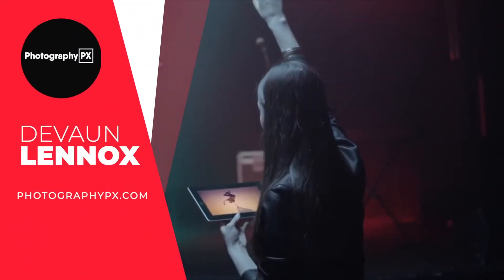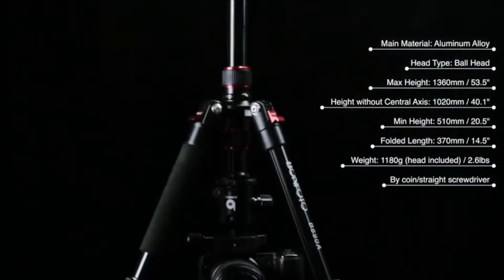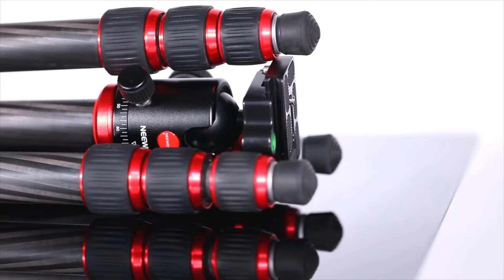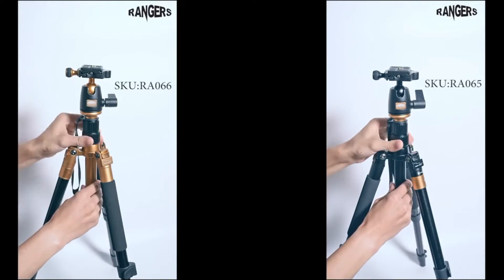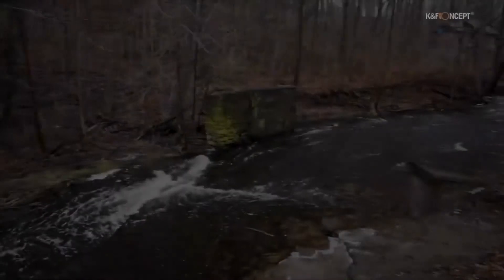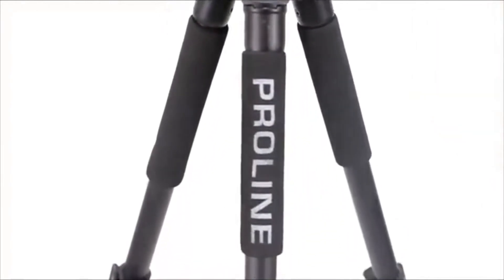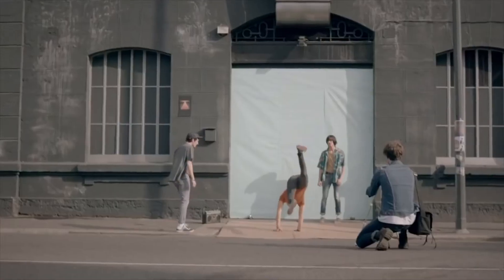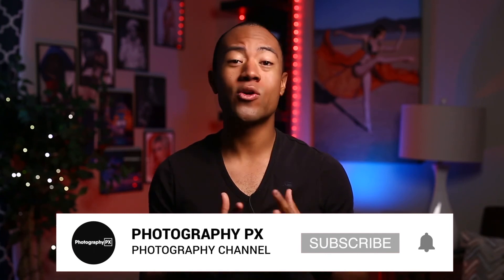Best Tripods Under $100 - 2022 - Photography PX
8 – BONFOTO B690A Travel Tripod
7 – Neewer Carbon Fiber Tripod
6 – TYCKA Rangers Travel Tripod
5 – Zomei Q555
4 – K&F Concept 62” DSLR Tripod
3 – DOLICA 62″ Proline Tripod (AX620B100)
2 – JOBY Gorillapod 5K
1 – Manfrotto Compact Action Tripod